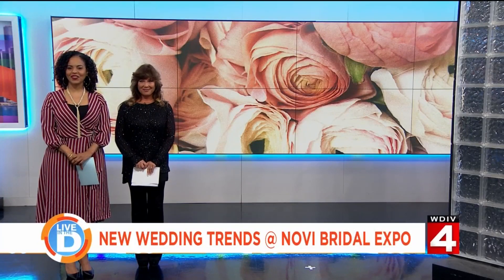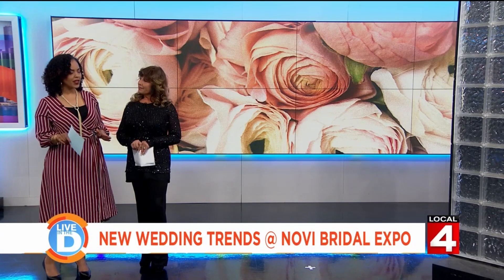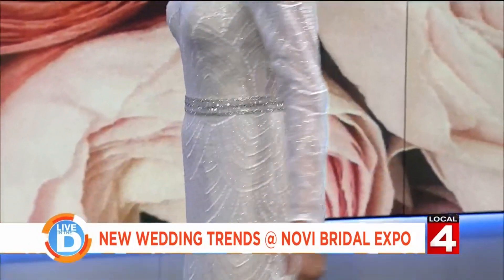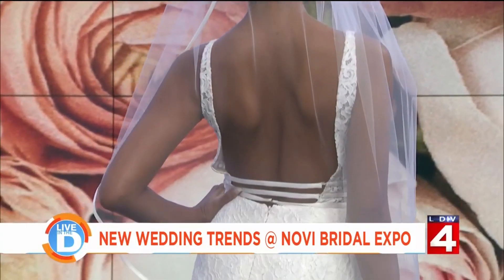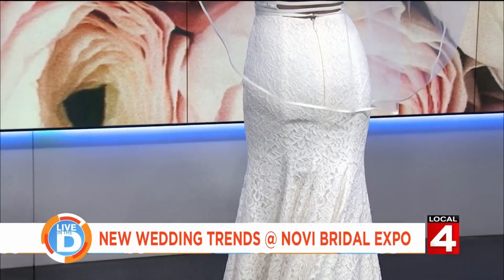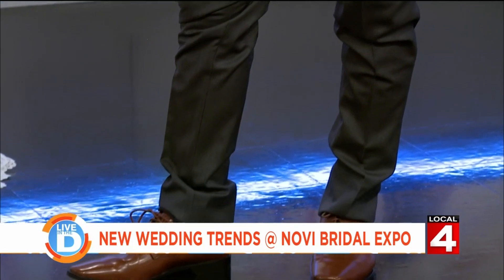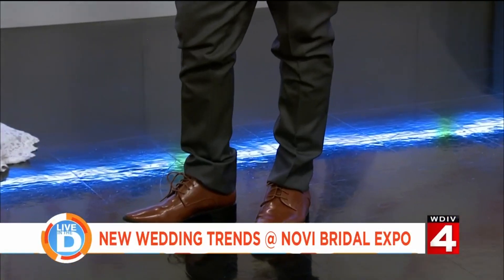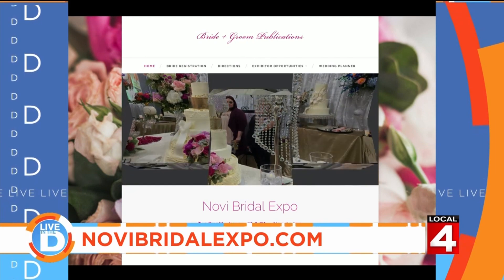Live in the D: The one place you can find the wedding trends of 2019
The bridal trends for 2019 and where you can see them all in one place!